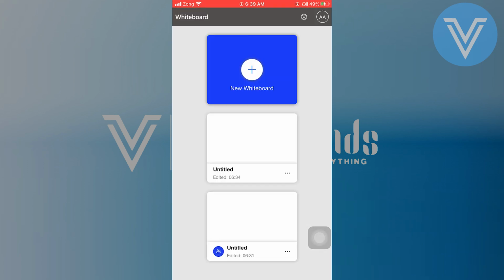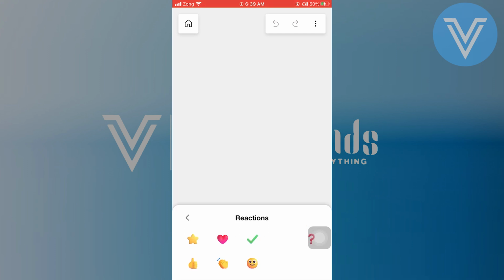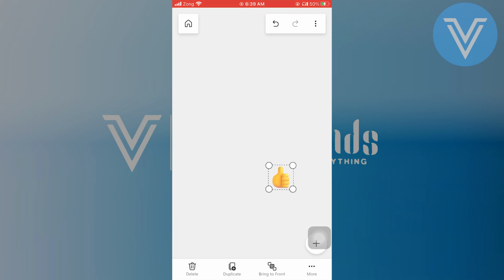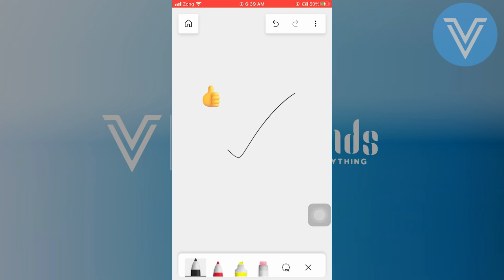HOW TO USE WHITEBOARD IN TEAMS DURING MEETING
In this tutorial, we'll guide you through the process of HOW TO USE WHITEBOARD IN TEAMS DURING MEETING. We've broken it down into easy-to-follow steps to ensure you get the most out of it. this video is packed with valuable insights you won't want to miss. 🚀.  Make sure to watch until the end for all the key insights.